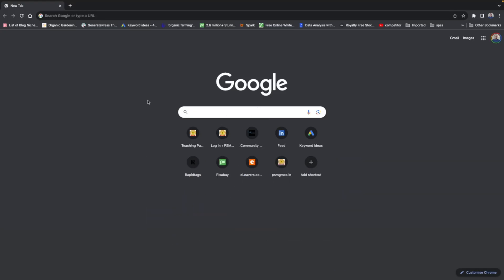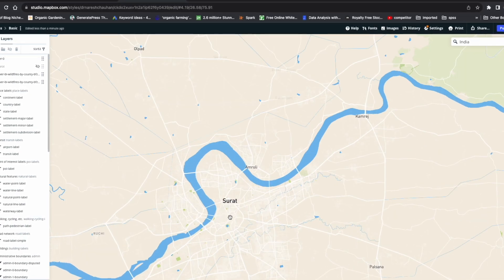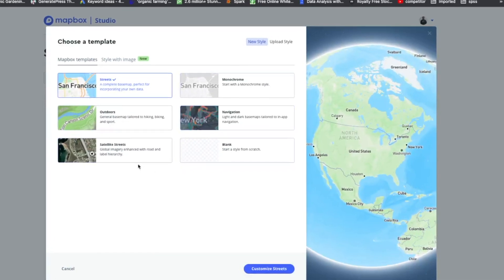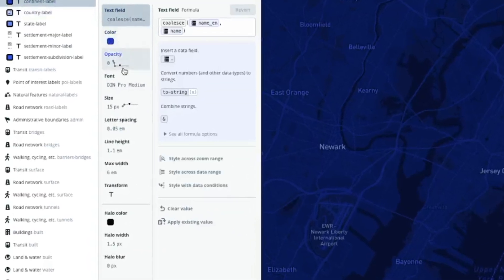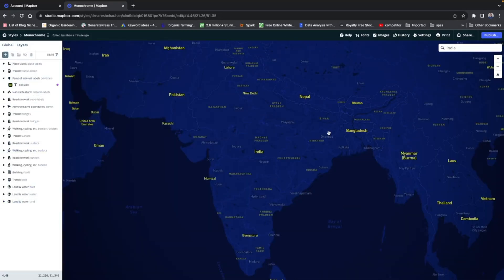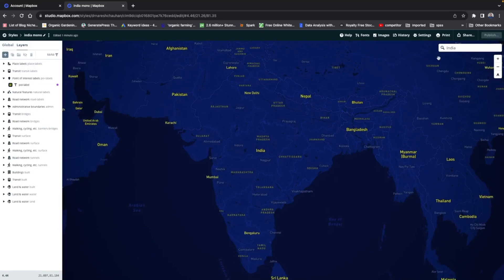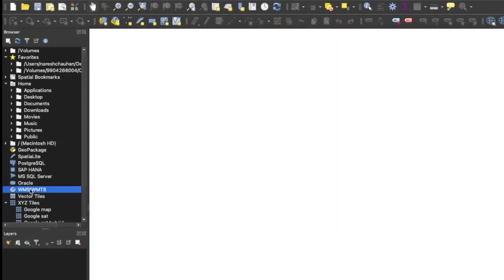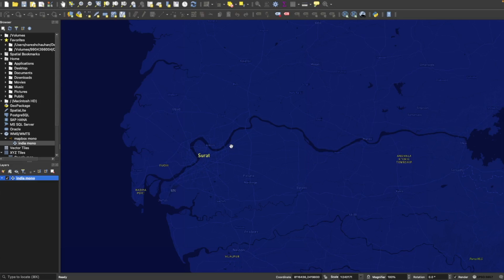MAPBOX: How To Add Mapbox Basemap In QGIS?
Both Google Maps and Mapbox support the idea of customization, but customization is the main strength of Mapbox. Google map is a bit strict or we can say less flexible when it comes to customization. Google Maps enforce you to use its default base layer, on the other hand, there is no such restriction on Mapbox.
in this video we will learn how to use mailbox api to add mapbox basemap in QGIS, after customisation.